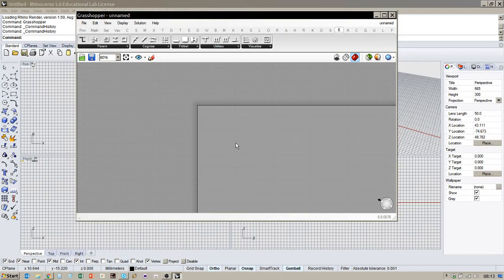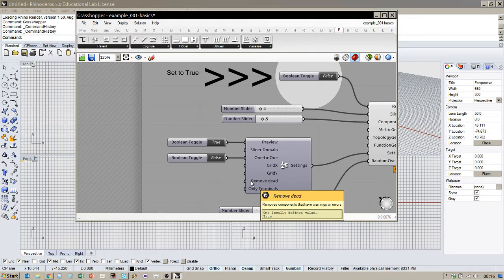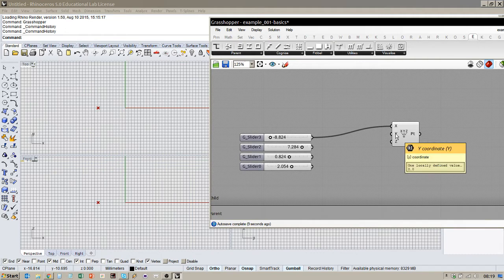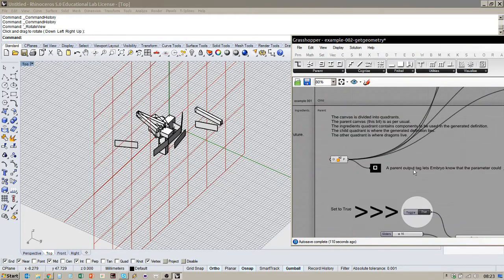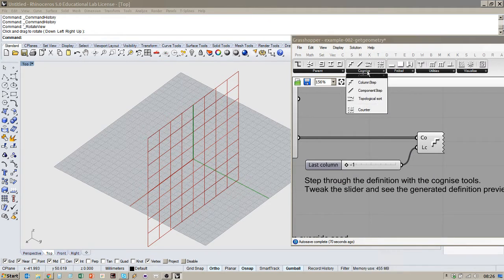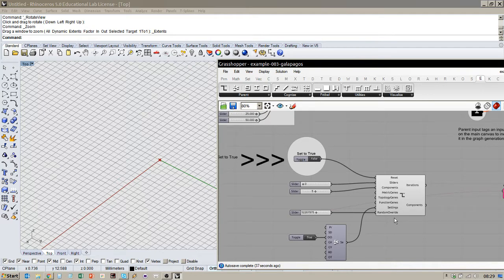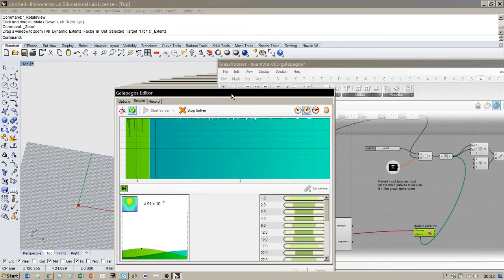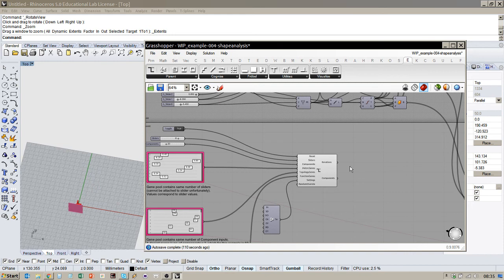EmbryoTutorial 01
Introduction to Embryo version 0.5.0